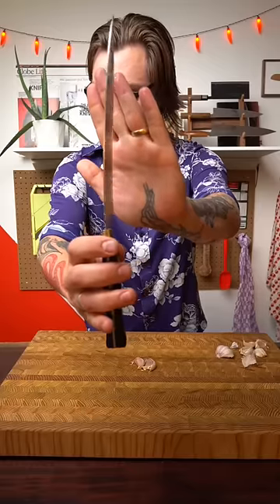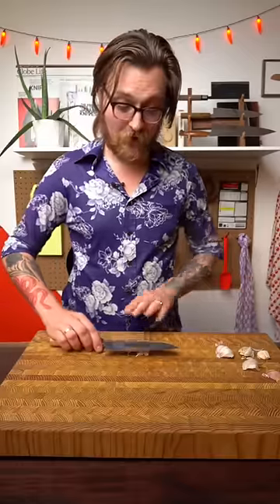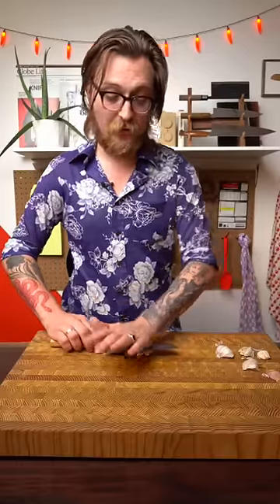Are you bending your knife when you smash garlic?